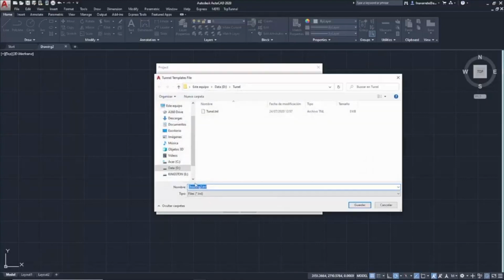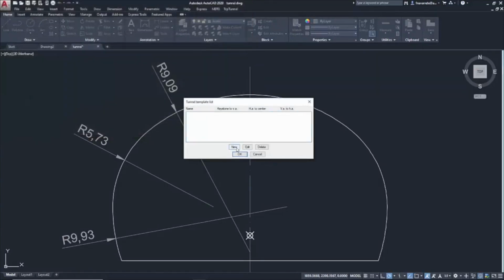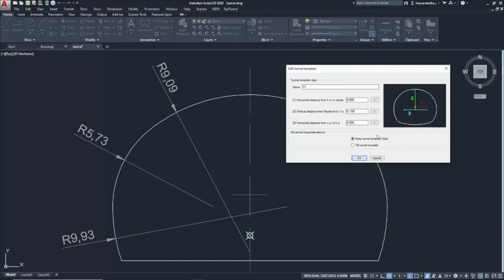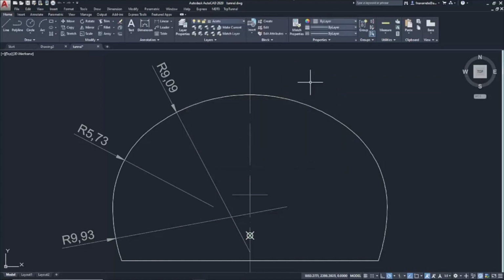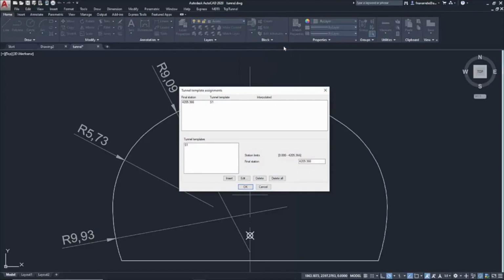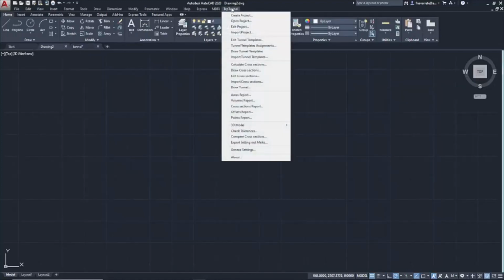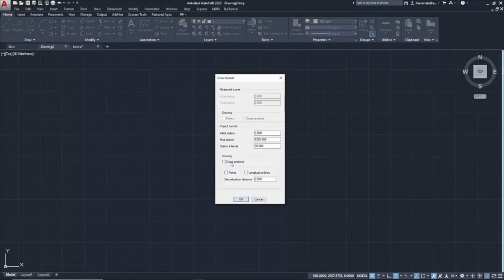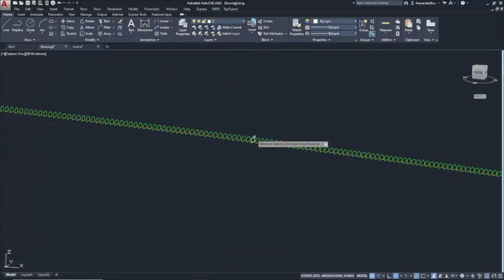How are tunnel templates defined in Aplitop TcpTunnel CAD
In this video we are going to see how tunnel templates are defined in TcpTunnel CAD.

We start from a CAD drawing with the section drawn as a polyline, and create the template from it. Next, we specify the insertion point of the horizontal and vertical alignment. Next, we assign the template to an interval of stations along the alignment, and we finish by drawing a 3D model of the tunnel from the theoretical templates.

This CAD application processes tunnel surveying data measured by total stations running TcpTunnel or other programs.

TcpTunnel CAD calculates from the points and alignment the cross sections, that can be filtered and edited, and allows you to compare with the tunnel template drawn as a polyline. You can also draw profiles in single or sheet mode with multiple customisation options, as well as generate the 3D model of the tunnel.

The application also calculates infra or over-excavation areas and volumes, generating reports that can be printed or exported to various formats.

Bestel hier uw eigen Aplitop TcpTunnel CAD software!